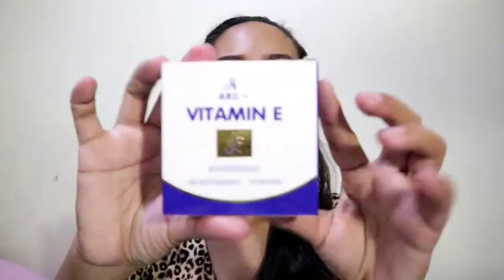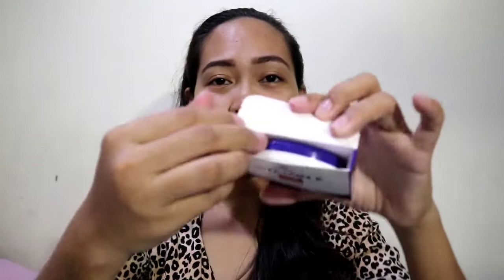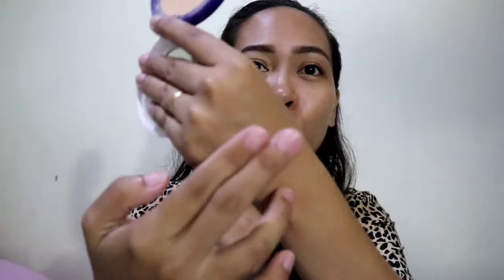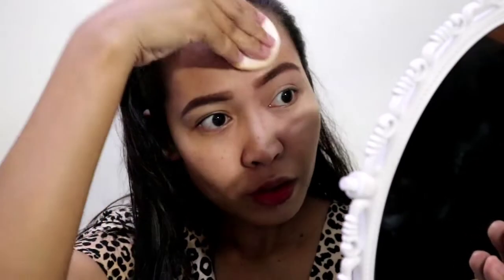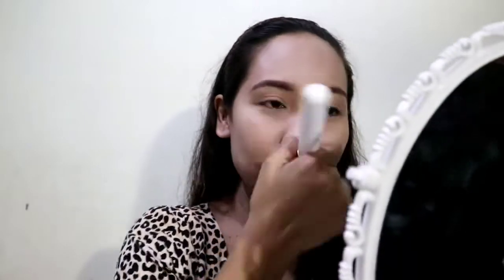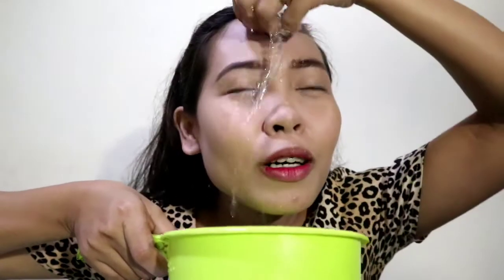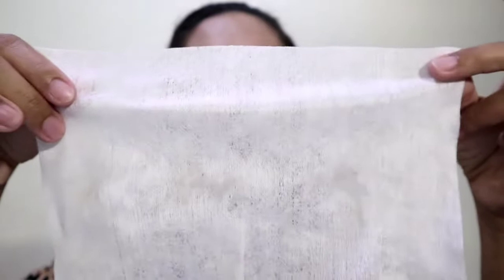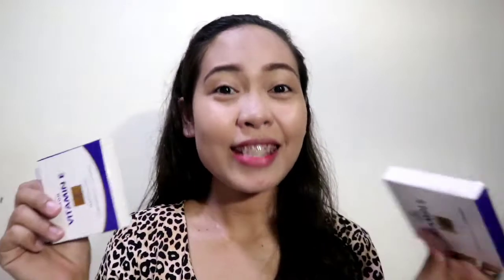AR VITAMIN E WHITENING MOISTURIZING POWDER / is it WATERPROOF??? - AuiC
AR Vitamin E Pressed Powder Whitening and Waterproof

NOTE: If you are the owner of the music or any content that I used on my videos and I'm not allowed to use it, please contact me and i will delete the video immediately. Thank you.

PS. I am NOT a professional makeup artist. I am a makeup enthusiast / addict/ hoarder. So if you're looking for PRO makeup looks/tutorials I am sorry but my channel can’t give you such. I just want to share what I know and hope that it helps you and other makeup enthusiast like me.

IF YOU ONLY LIKE ;)